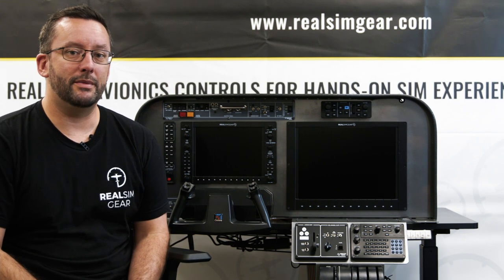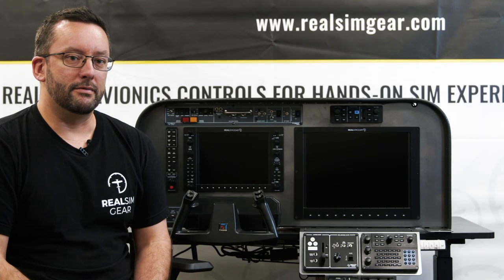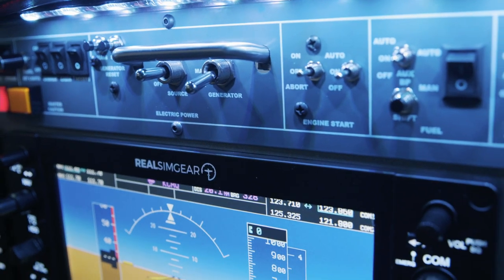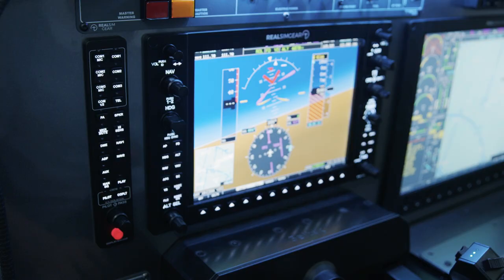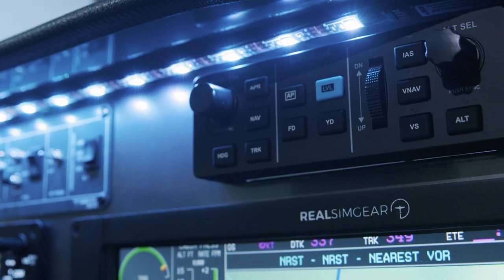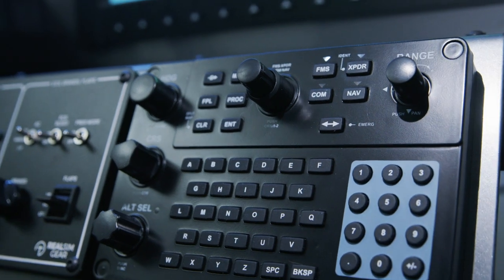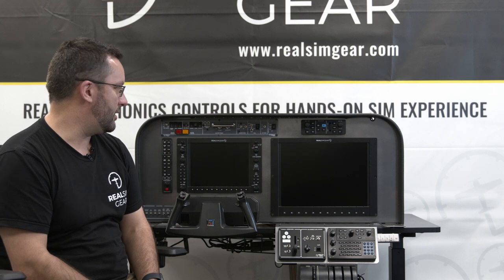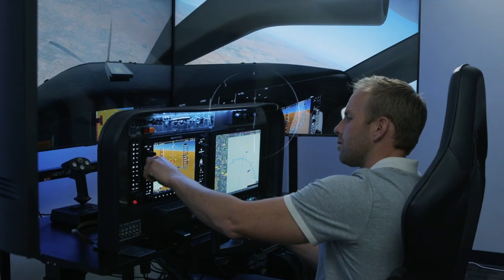RealSImGear TBM Package | Product Walkthrough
The RealSimGear TBM Package is the ultimate hardware setup for the Hotstart TBM900 aircraft.